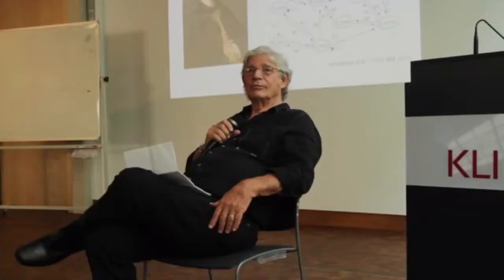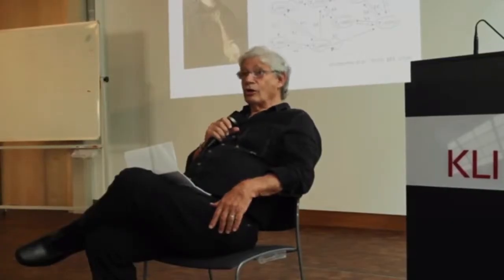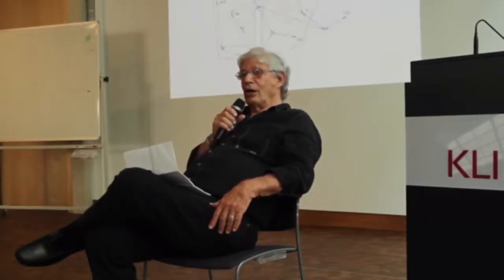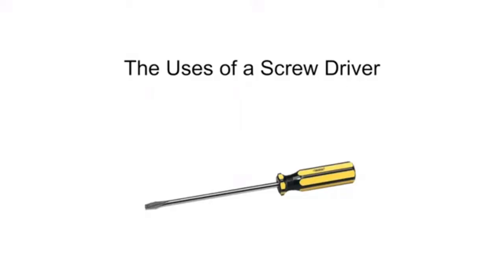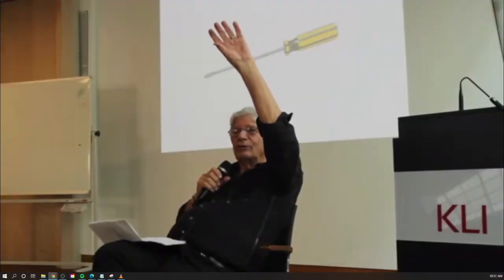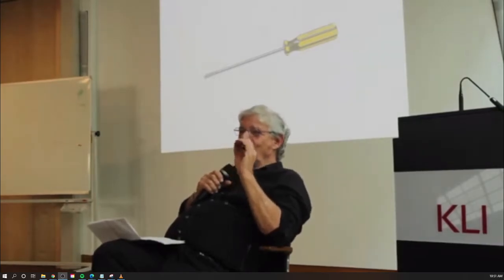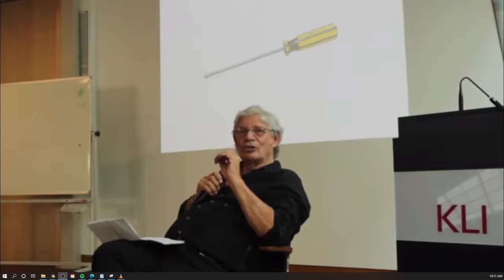There is no formula for new uses of a screw driver — Stuart Kauffman on the Adjacent Possible